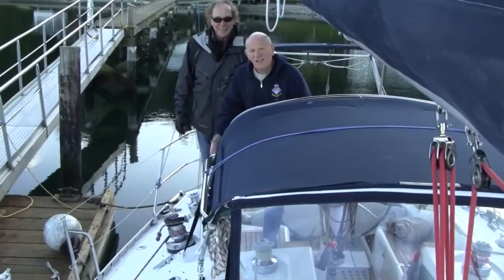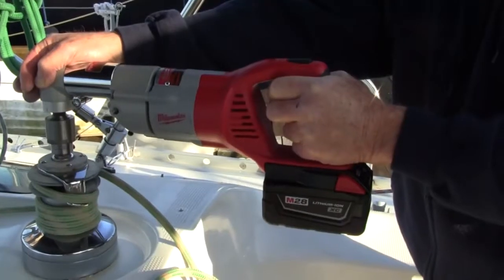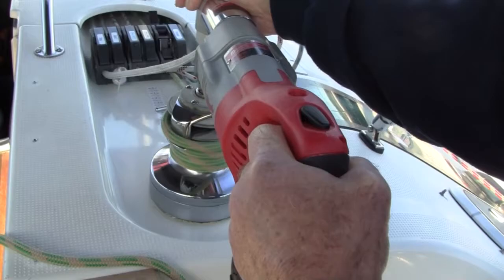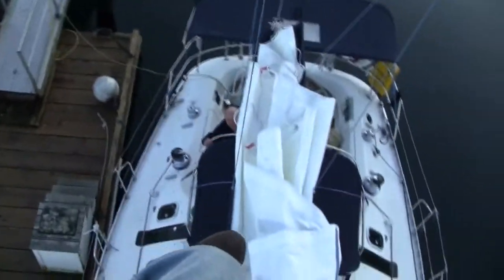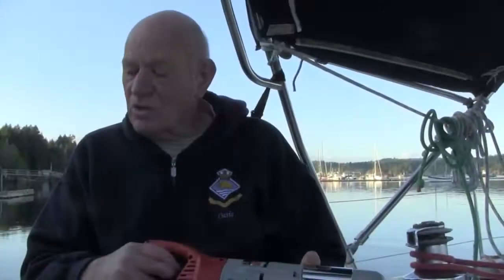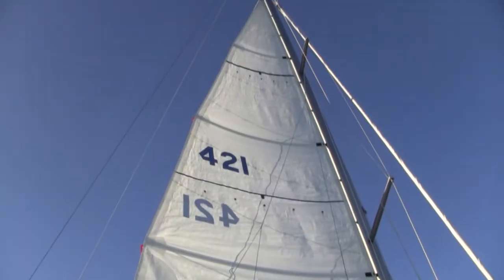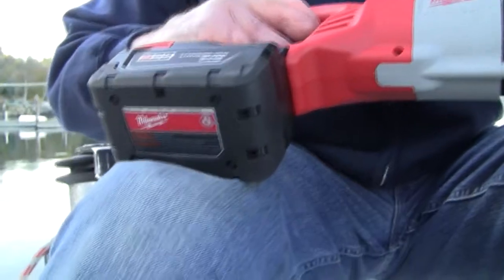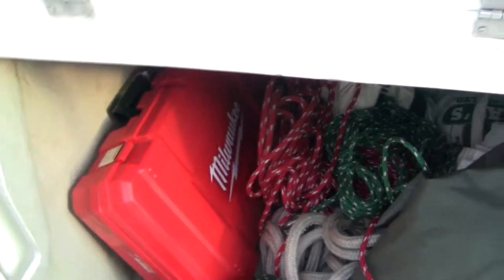Bob's amazing cordless Boat Winch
Bob's amazing cordless boat winch which is really a Milwaukee M28 Lithium-ion xc right angle drill.   This drill is amazing it can pull the main up 4 or 5 times without needing a re charge.